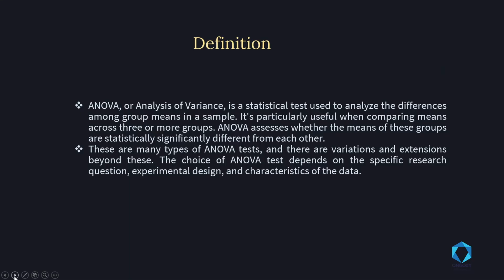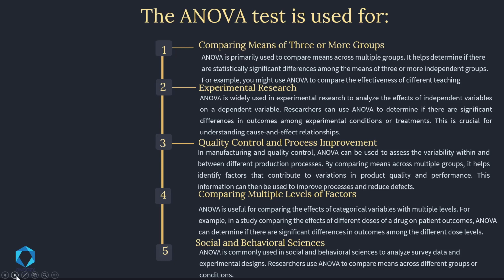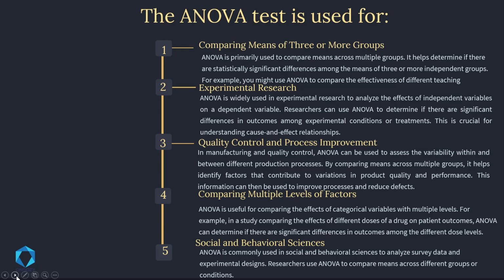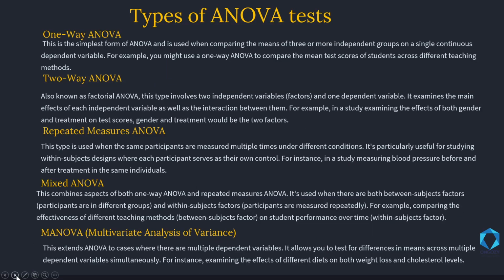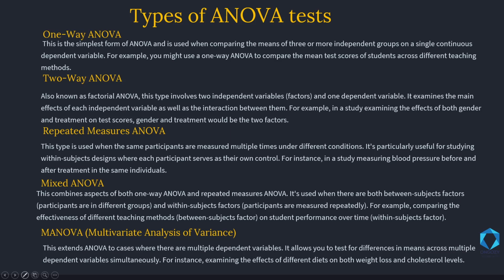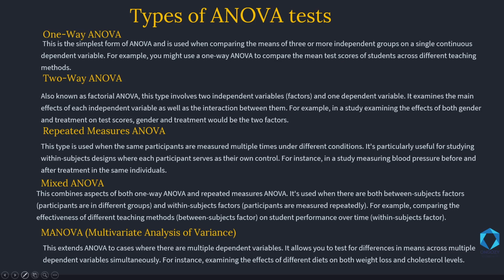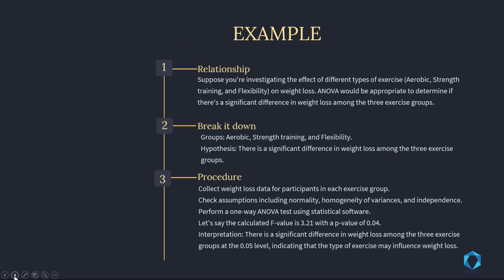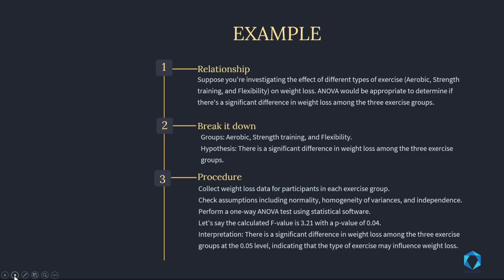THE ANOVA TEST(ANALYSIS OF VARIANCE) IN ACADEMIC RESEARCH